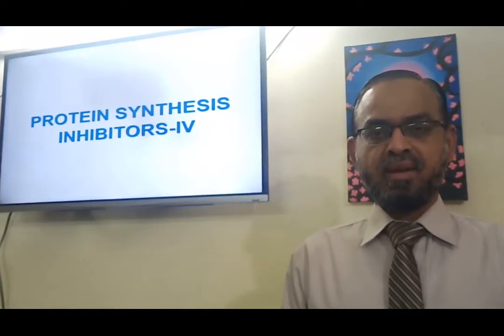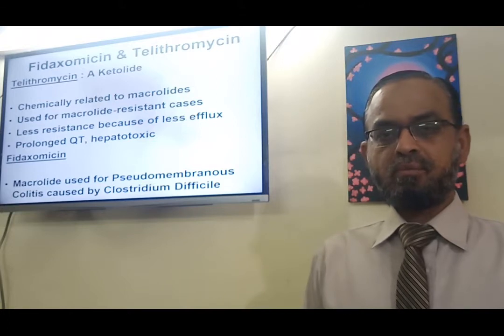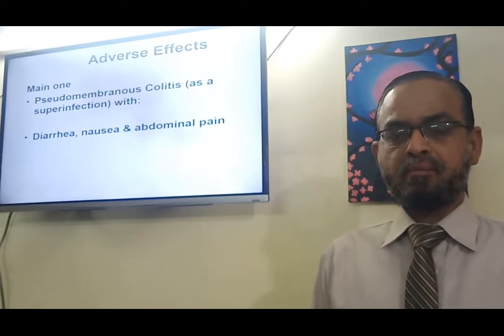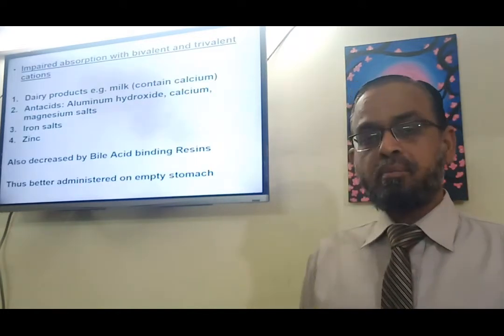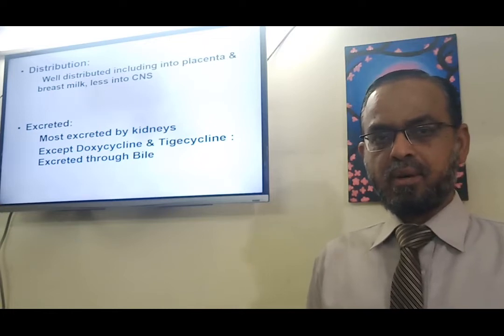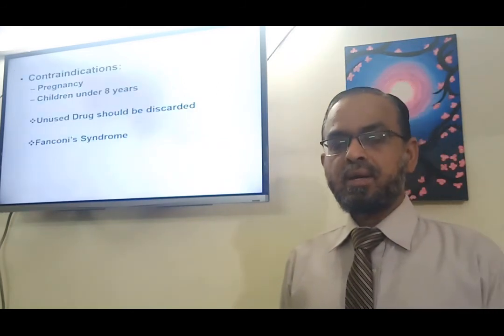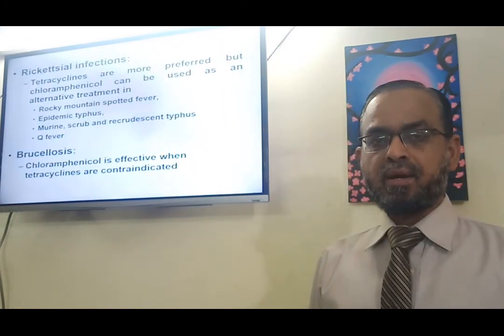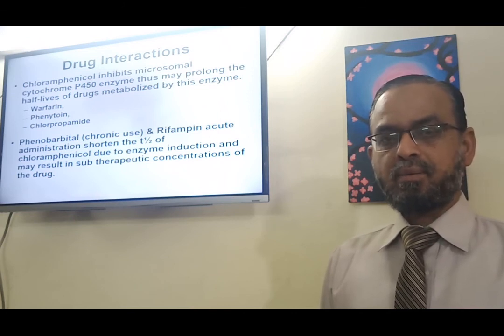Prof Dr Numan Shad Pharmacology | MBBS 3rd Year | Portein Synthesis Inhibitors 4